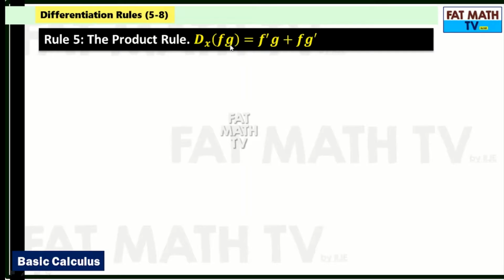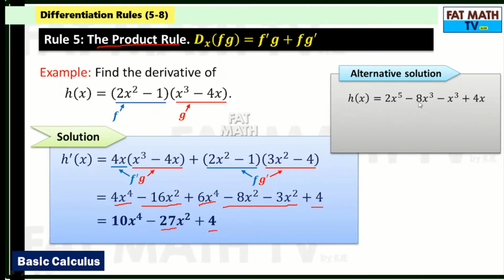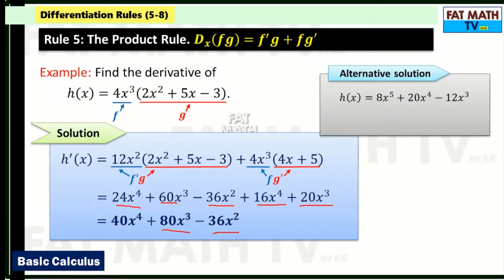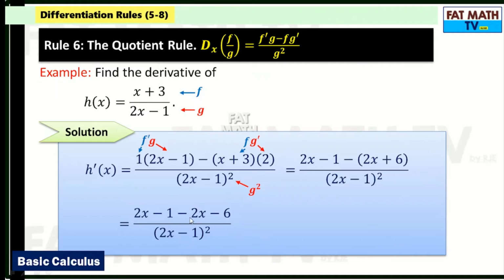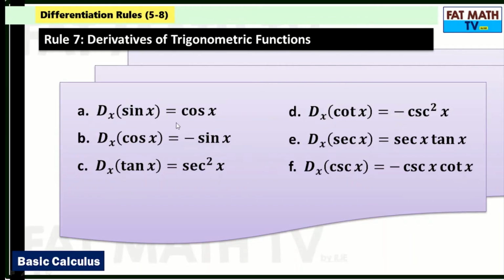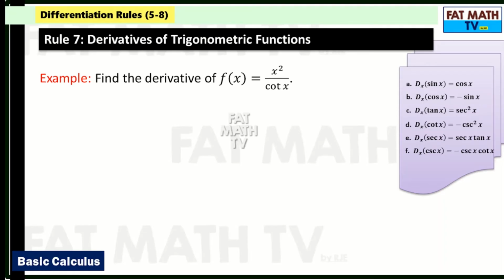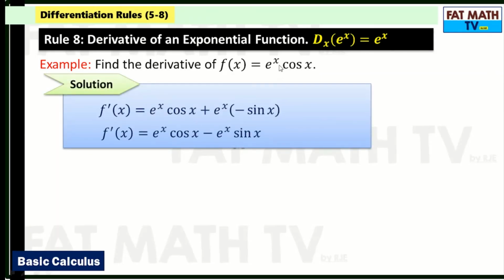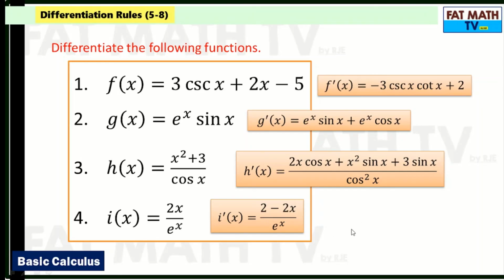Differentiation Rules 5-8 | Basic Calculus | Derivatives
Rule 5: The Product Rule
Rule 6: The Quotient Rule
Rule 7: Derivatives of The Six Trigonometric Functions
Rule 8: Derivative of an Exponential Function